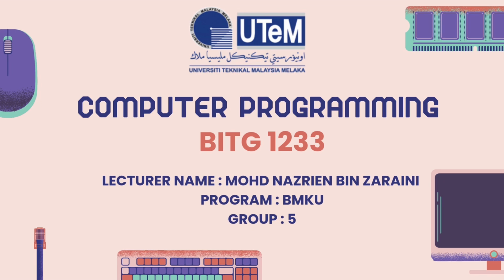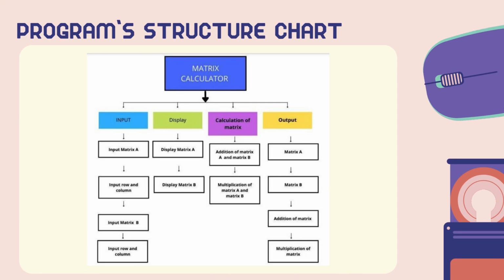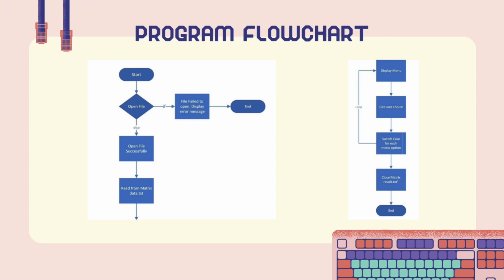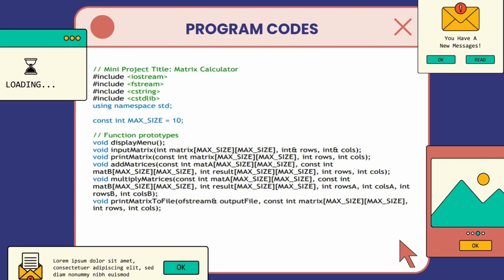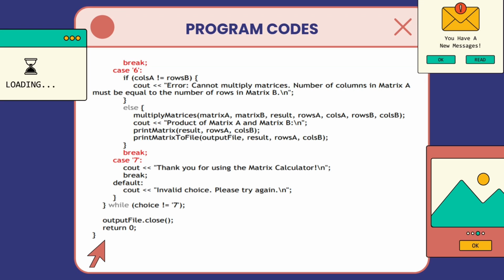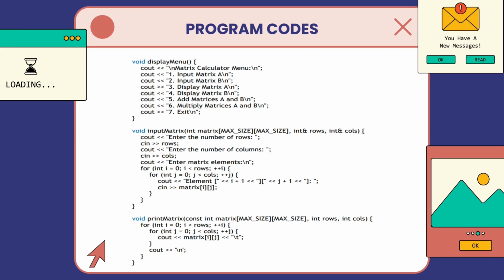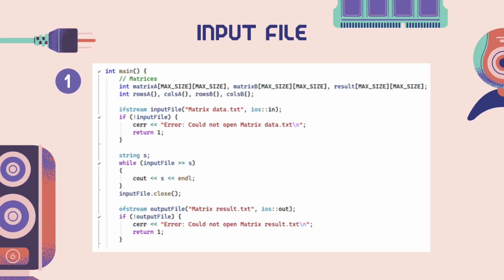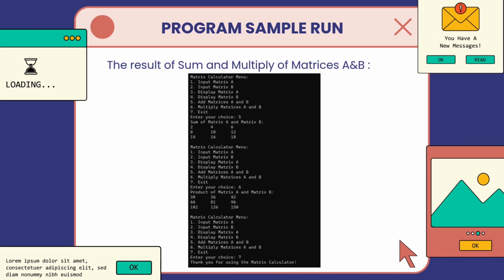BITG1233 - PC MATRIX CALCULATOR (GROUP 5)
GROUP 5 / S3